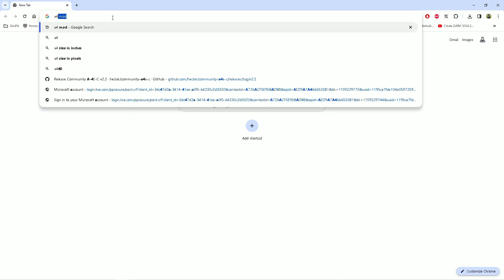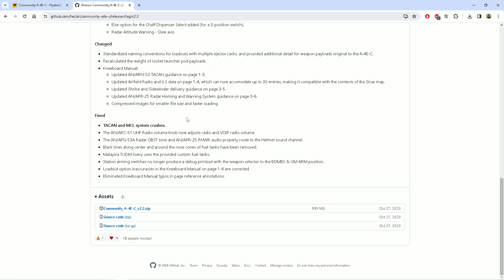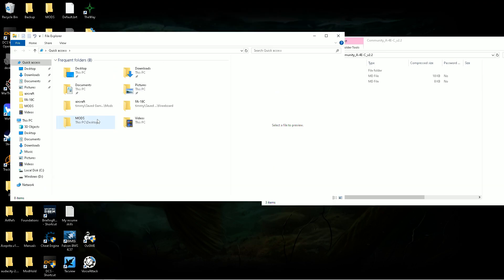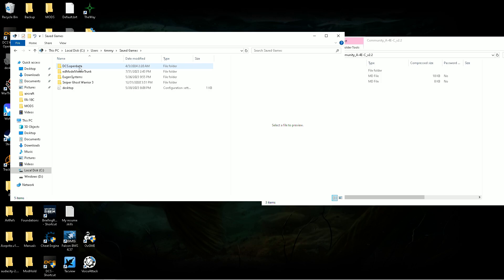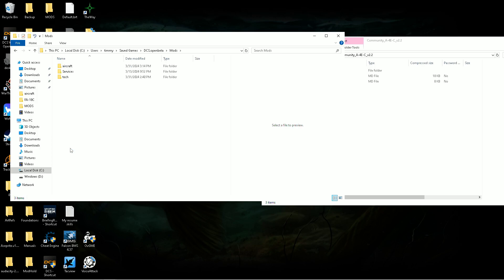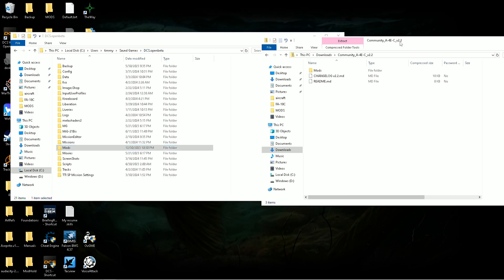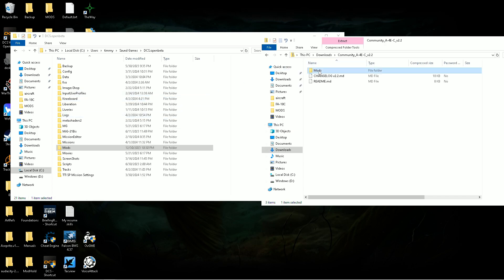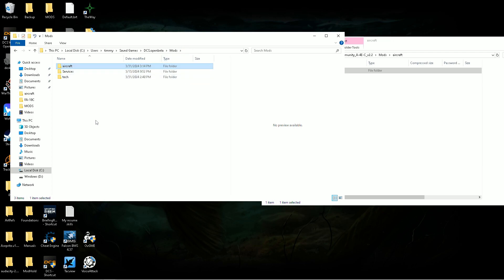How To: Manually Install DCS Aircraft Mods (Tutorial)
I have no idea why it took me so long to think of this. I am ALWAYS seeing people in comments on Mod forums asking this that or the other thing. Mostly they can't read and/or follow the written directions that explain what I say to do here lol. So maybe a visual demonstration will help people. This is a tutorial